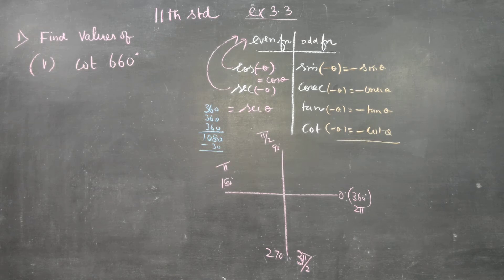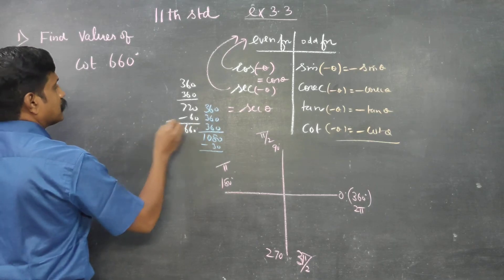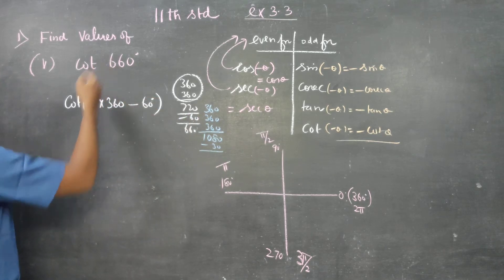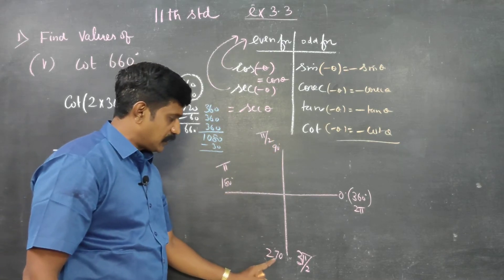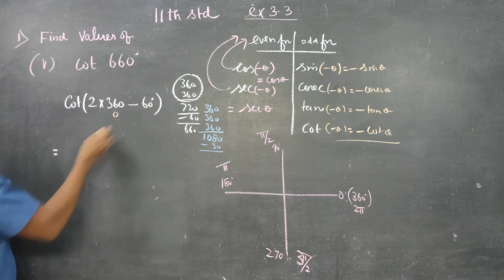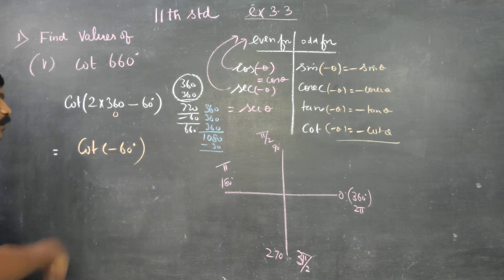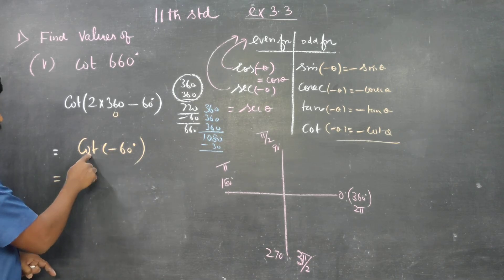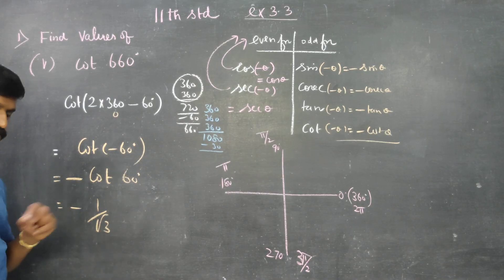11th Std Maths Ex 3.3(1)(v) Find the value of cot(660')